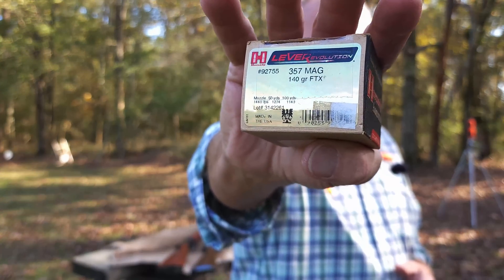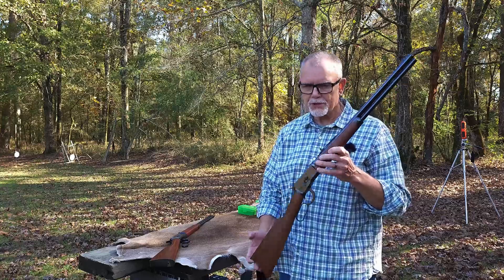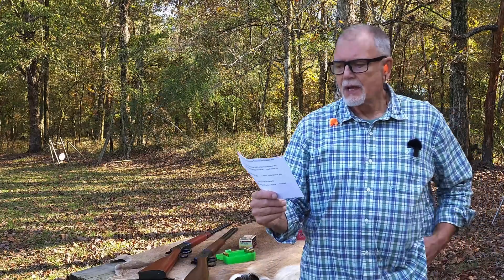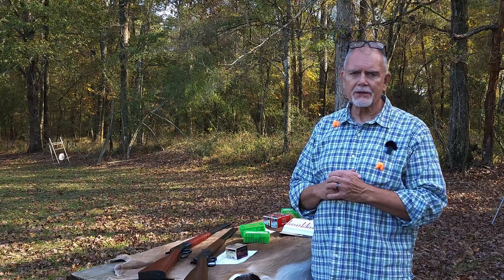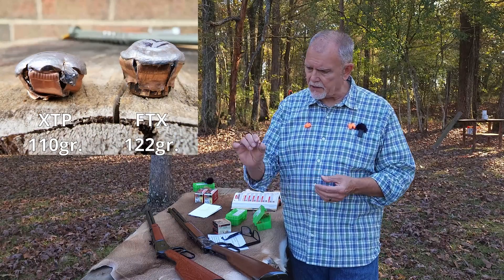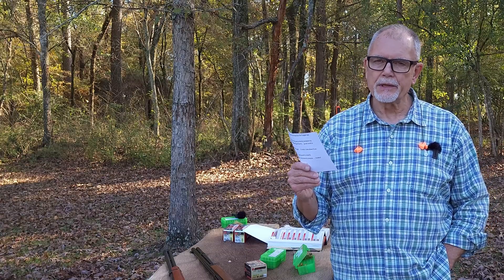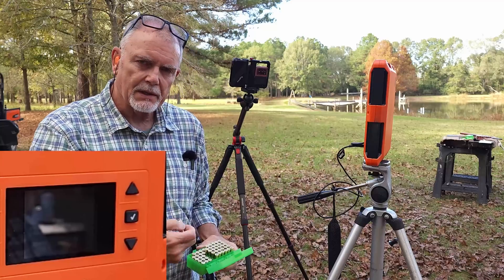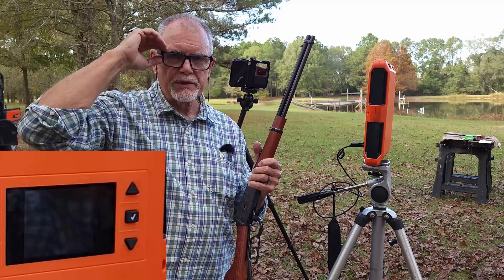The Pointy 357 Magnum Bullet is * SLOW*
Two tests today. Is there a speed advantage (downrange) with the Hornady 357 magnum FTX "pointy" bullet? And we will compare same load in the Rossi 92 and Winchester 1892 and see if there is a velocity difference. Hint: there is ! ! !